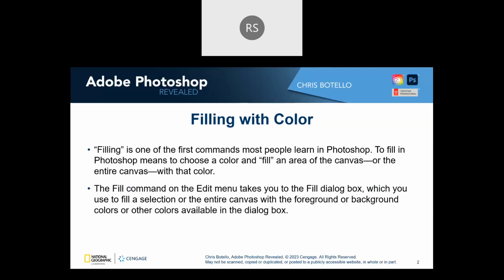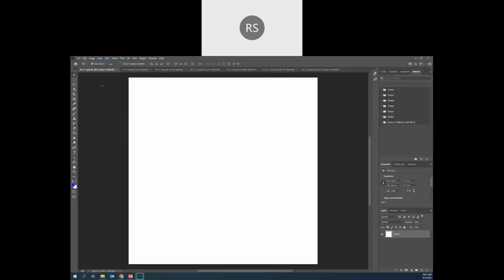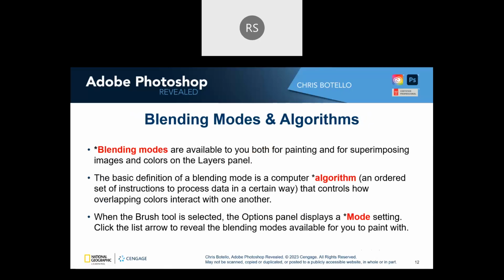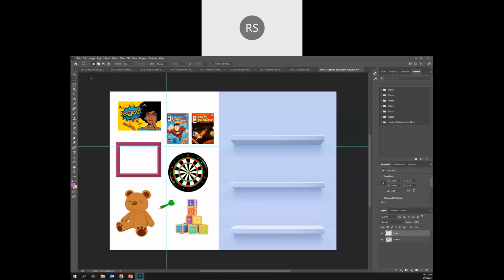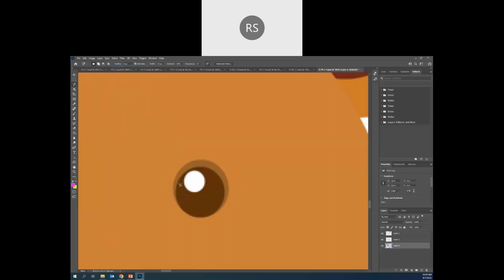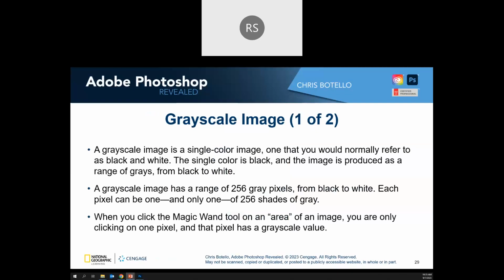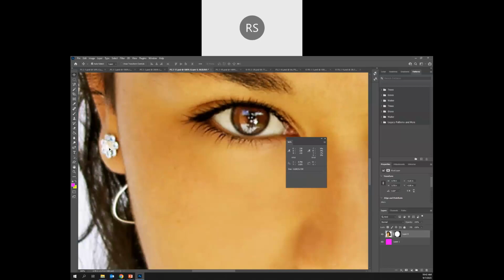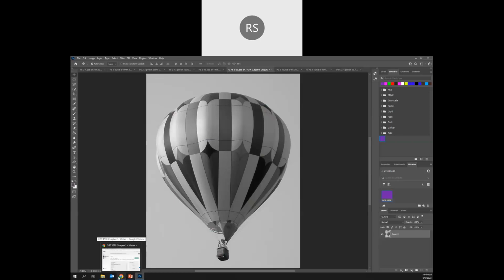CIST 1530 Chapter 2